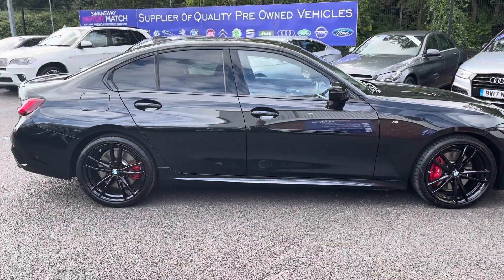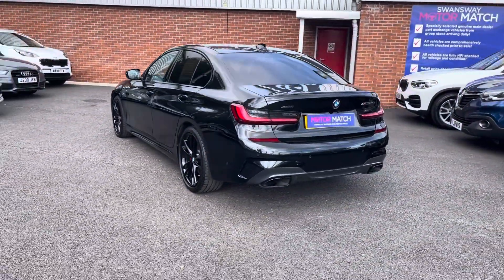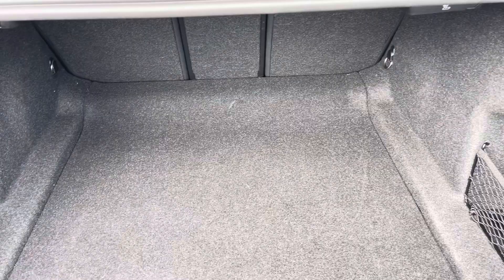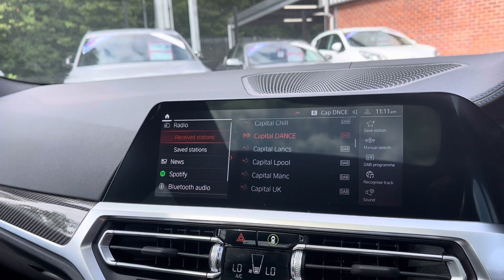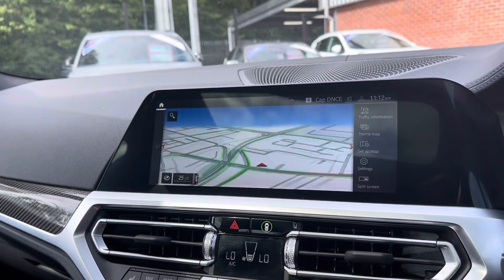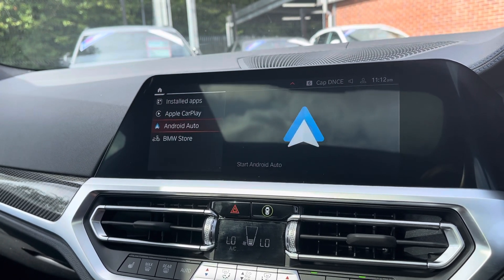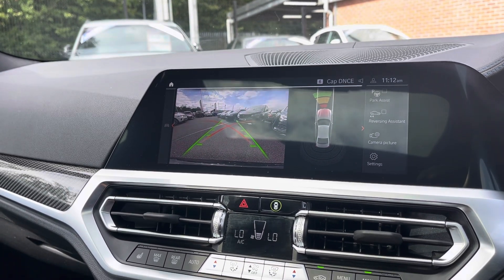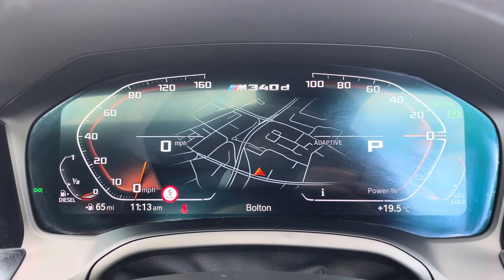Approved Used BMW 3 Series 3.0 M340d MHT Auto xDrive - Motor Match Bolton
Just into our stock, this Approved Used BMW 3 Series 3.0 M340d MHT Auto xDrive, is now available for sale from Motor Match Bolton.

Reg:  DS22AEL
Fuel:  Diesel Hybrid
Transmission:  Automatic
Engine Size:  3.0
Mileage:  11611

Key Features:  Upgraded Harman Kardon speakers!

0:00 - Introduction
0:25 - Exterior
0:50 - Boot
1:10 - Interior
1:30 - Key features
2:20 - How to get in touch